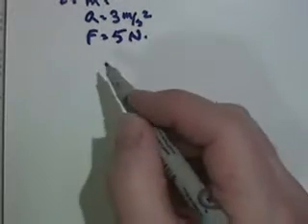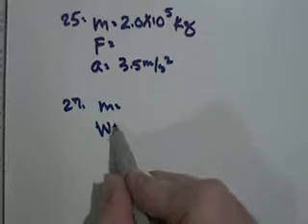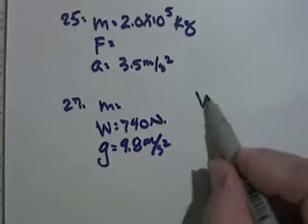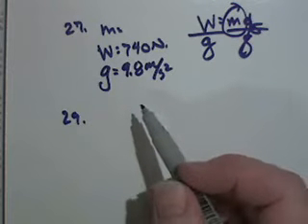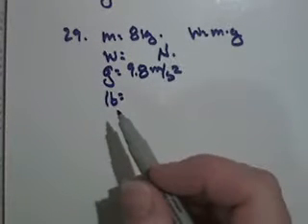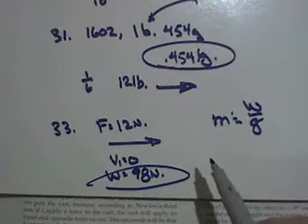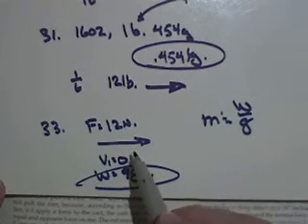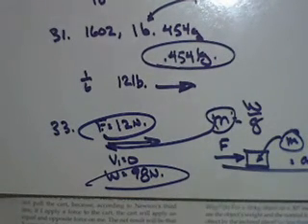HW 4.3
A bunch of the homework questions for college physics Newton's 2 law.